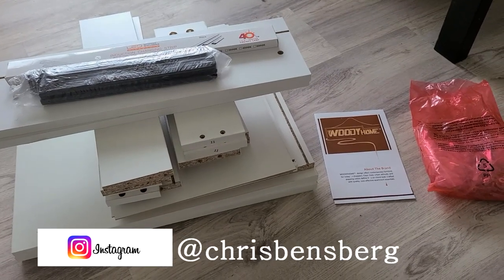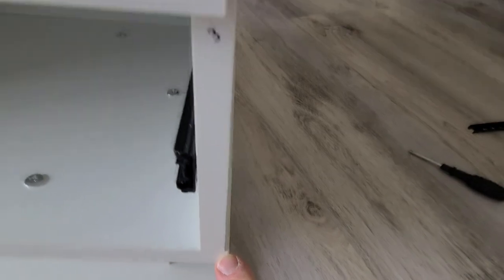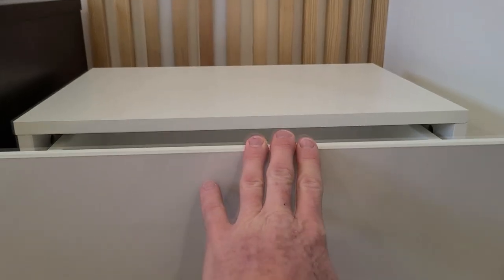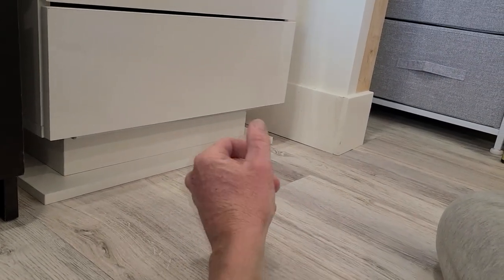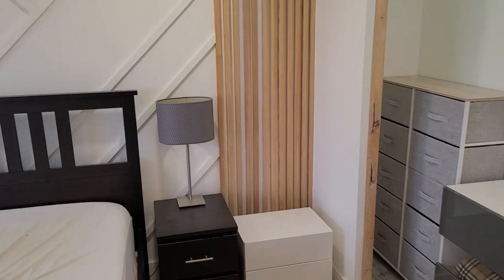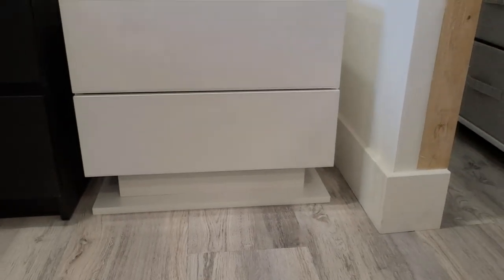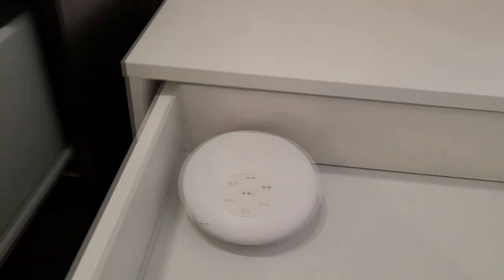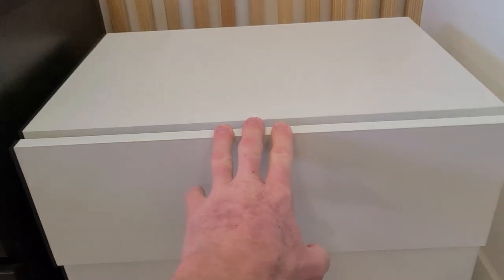Hommpa Nightstand With LED Light - Master Bedroom Remodel!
Hommpa Night Stand

My Gear:
Canon EOS R DSLR Camera
GoPro 8
Wireless Microphone

Thank you coffee keeps me making great videos:

Bitcoin Send Here: 1LoMfSUF9p9stdxPqHPnzE3EjcGWfodMMN
Ripple XRP Here: rPVMhWBsfF9iMXYj3aAzJVkPDTFNSyWdKy

God Bless

In this video I review the newest modern led light night stand by the company Hommpa. Overall it's a pretty cool night stand but I do wish the motion detection worked better, but for a smaller night stand this might be what your looking for.